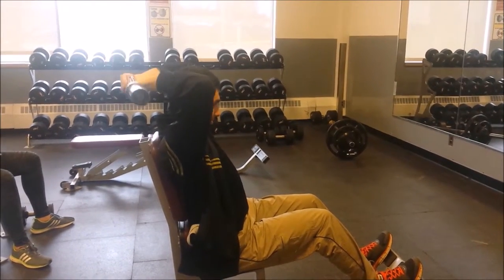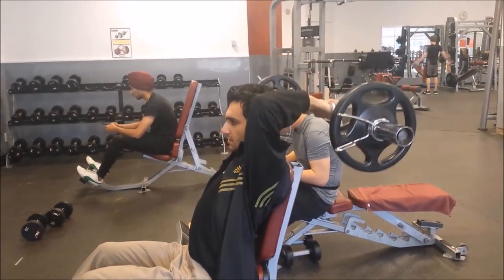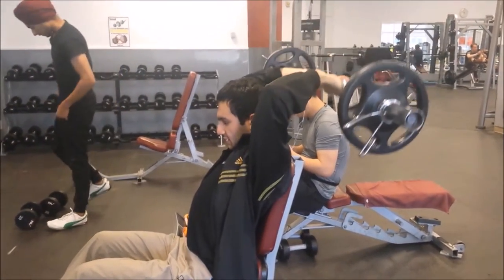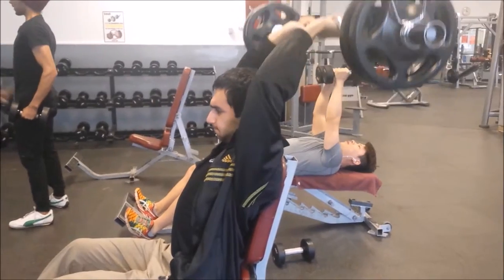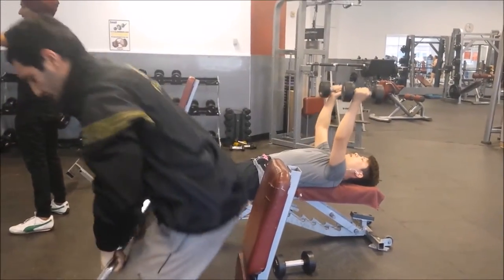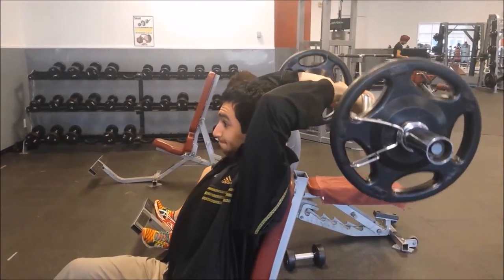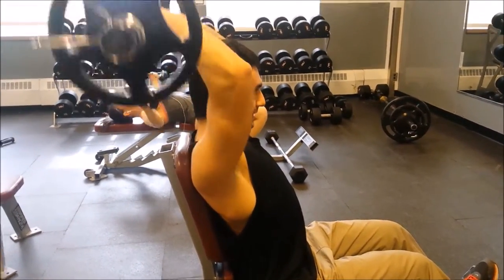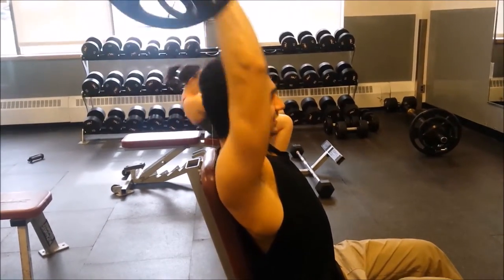Seated Overhead Tricep Extension with an EZ curl bar | A MUST DO EXERCISE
What's poppin' guys, the best way to get bigger arms is to figure out which muscles in your arms are the biggest. Once you figure that out, you can then find excerises, like this one, to develop it and make it stronger and bigger. The Seated Overhead Tricep Extension with an EZ curl bar is very effective in tackling just that. I encourage you to try it!